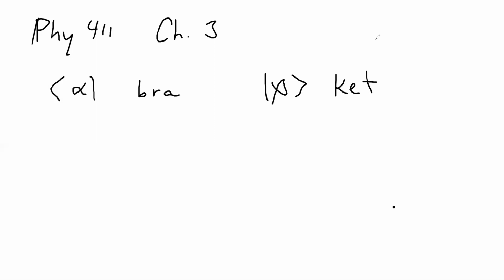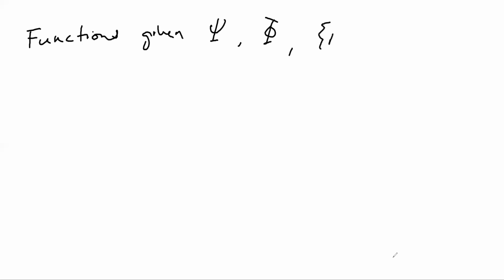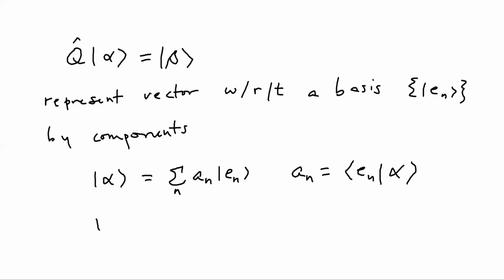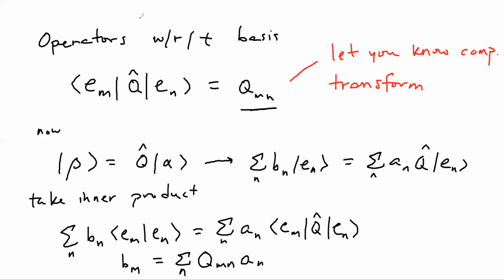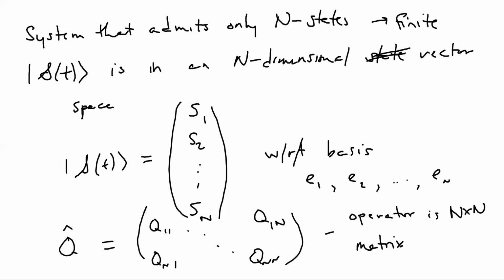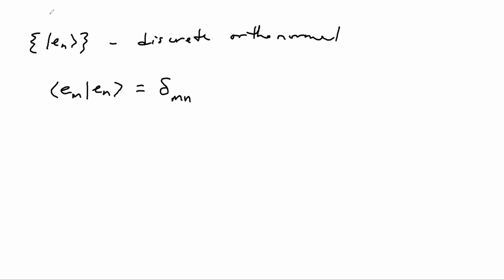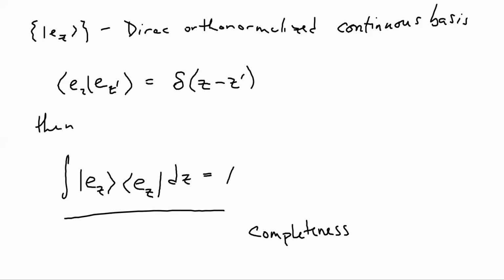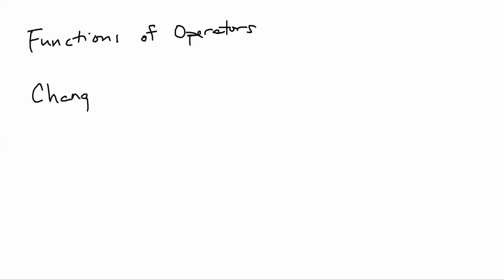PHY411_Ch3_S6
Shippensburg University, Quantum II, PHY411 Pandemic Edition
Chapter 3, Section 6 - Dirac Notation